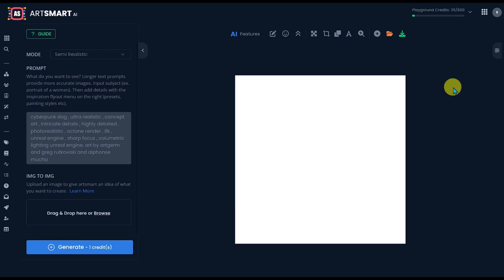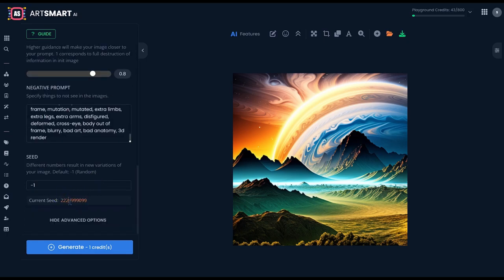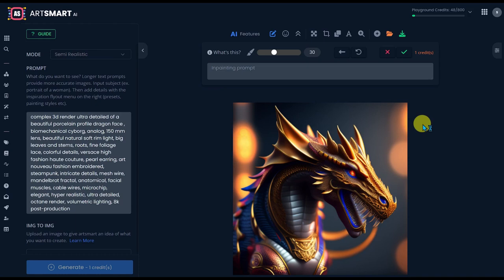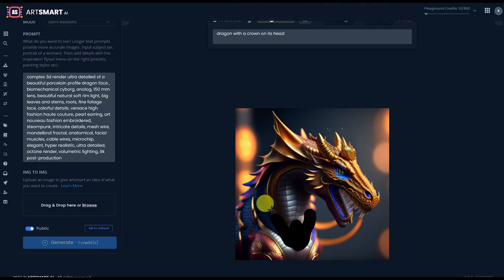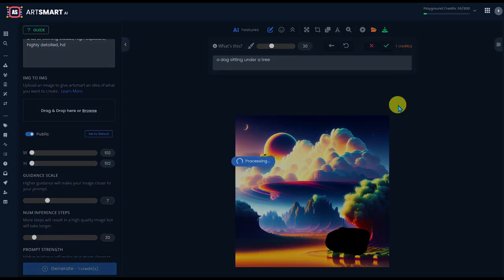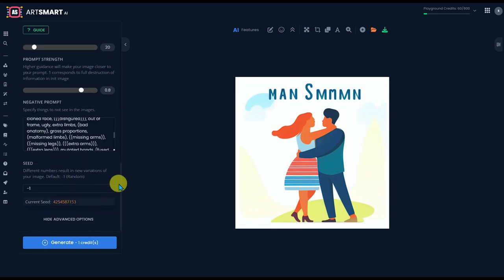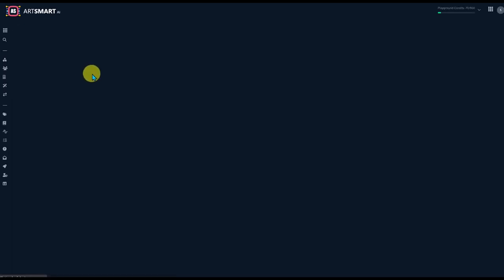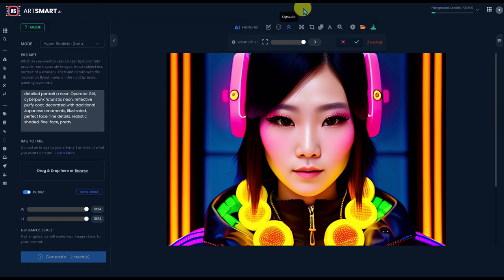ArtSmart AI Art Generator Walkthrough and Demo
This is the newest AI art generation tool on the market. It runs on Stable Diffusion and has Inpainting included. Check out our walkthrough to see how the tool works and if it has the features you're looking for.

There is no guarantee that you will earn money using the techniques and ideas in this video. It is imperative that you conduct your own research. I am merely sharing my opinion with no guarantee of gains or losses on investments.